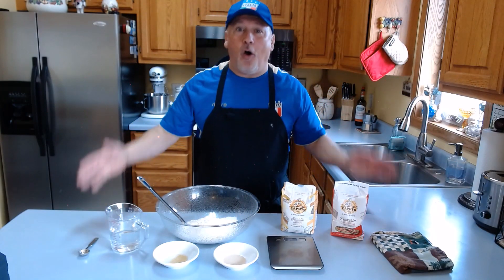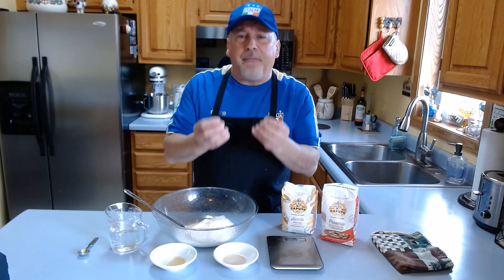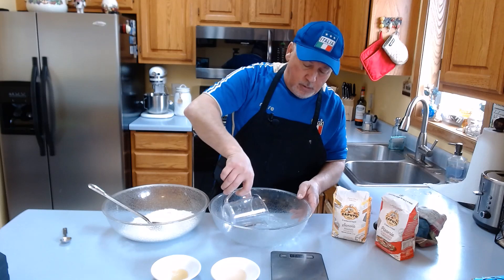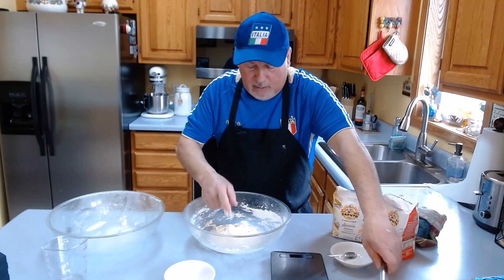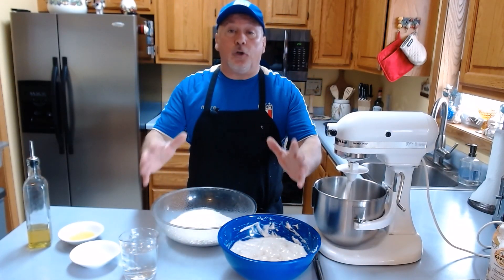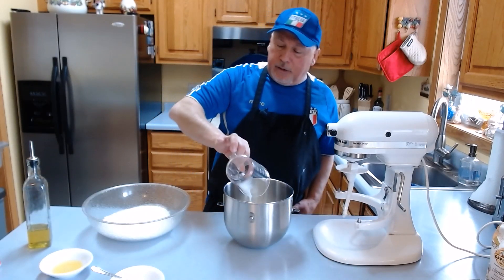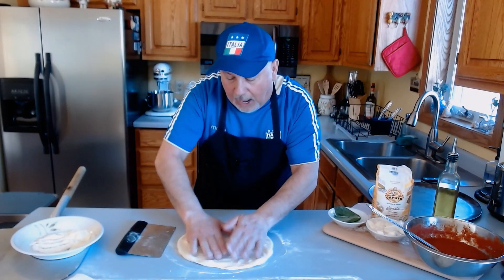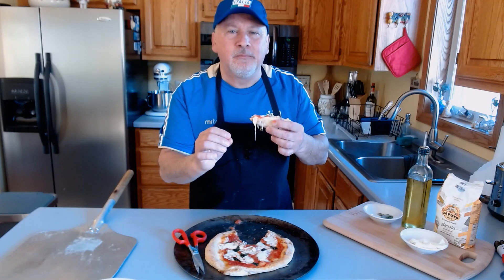Original Pizza Margherita with Neopolitan Crust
The best Margherita Pizza Original Neapolitan with the poolish.